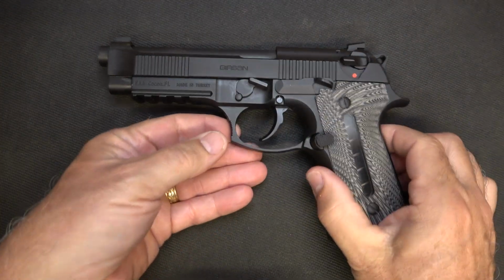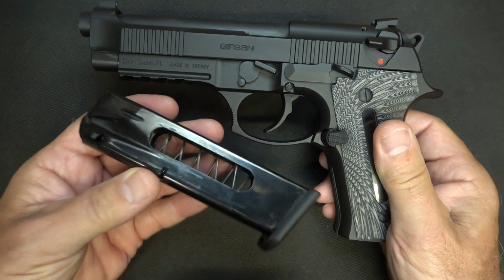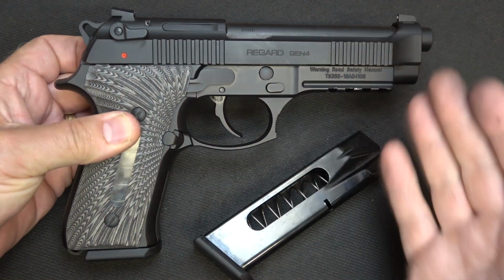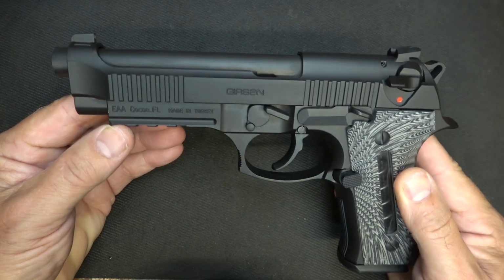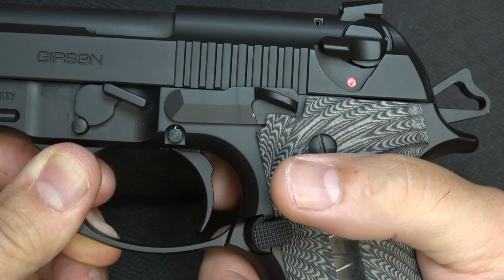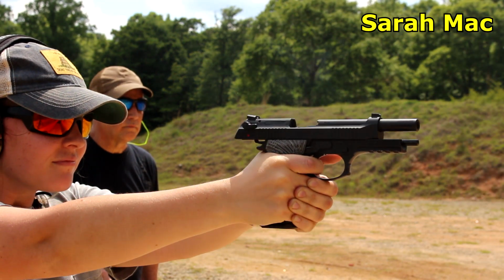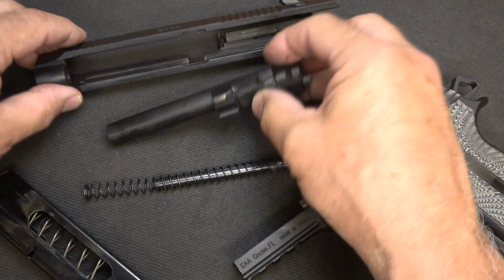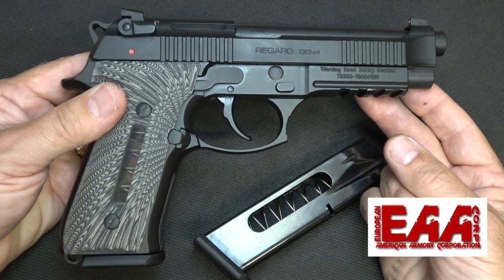Girsan Regard MC Gen 4 Beretta M9 Clone Pistol Review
The Girsan Regard MC Gen 4 Pistol is imported by EAA Corp and is a quality Beretta M9 Inspired design that is used by the Turkish Military.
***All shooting was performed at a professional range following all safety protocols